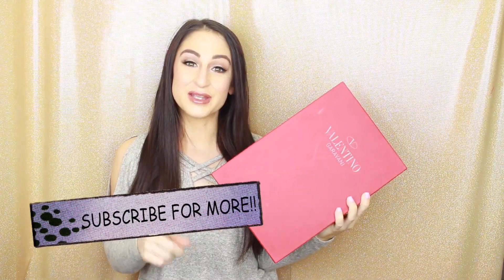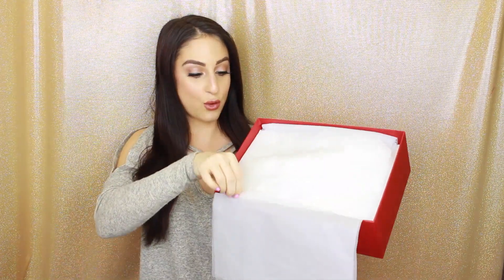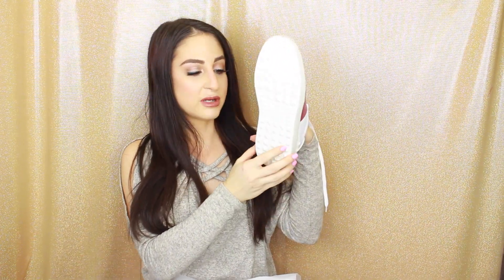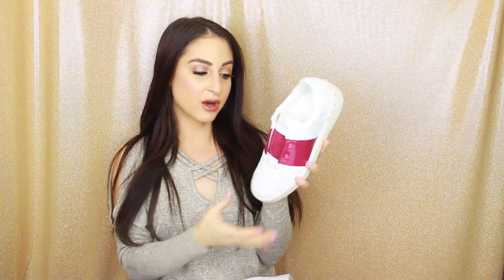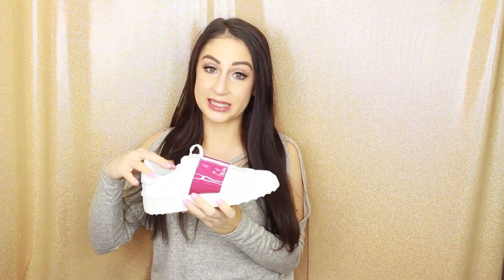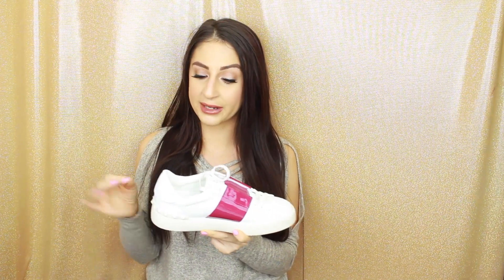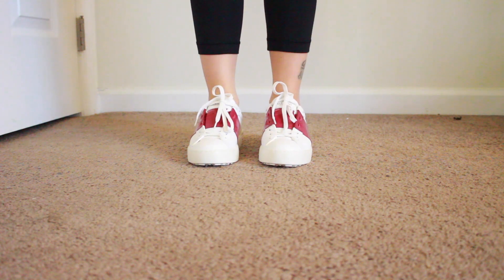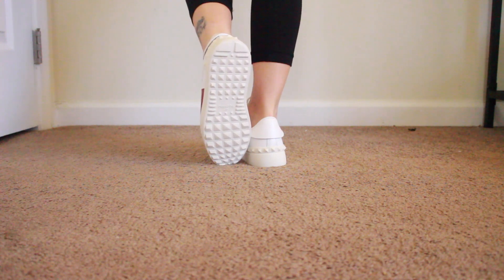VALENTINO UNBOXING WHAT DID I BUY? FIRST PURCHASE WHAT DO I THINK? QUALITY?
VALENTINO REVEAL WHAT DID I BUY? QUALITY? FIRST VALENTINO PURCHASE!

Hey Everyone im so excited to share this reveal with you all! This is my first purchase from valentino and i just couldnt wait to unbox it so i could wear these bad boys! Let me know if you have any valentino products and what you think of them also about the wear on them. I hope you all enjoy this video and please if you do give this video a thumbs up and don't forget to Subscribe this way we can stay in touch also make sure to hit the Notification bell this way you will be notified of any new videos! Don't forget to check my other Videos out. Thank you for spending some time with me i will talk to you all soon!

Artis Brush $10 Vs $55 Is it really a DUPE!? THE TRUTH!

48460181